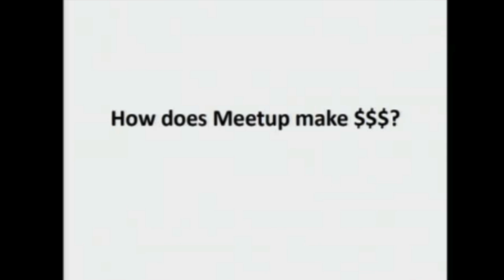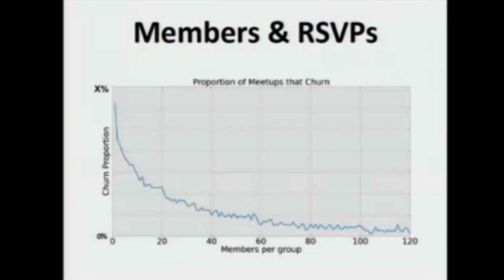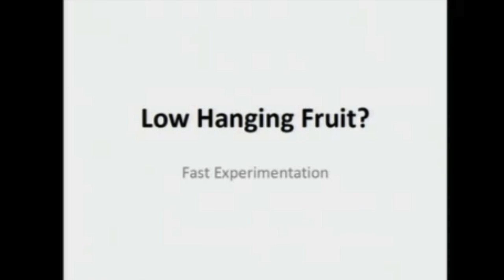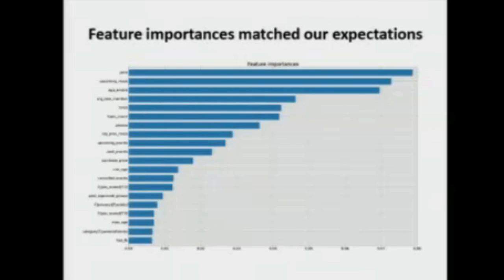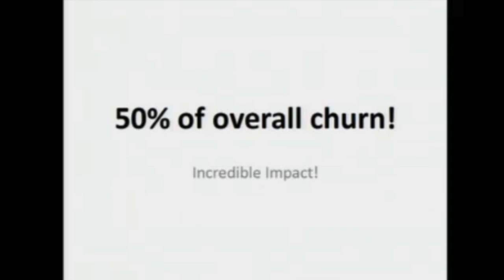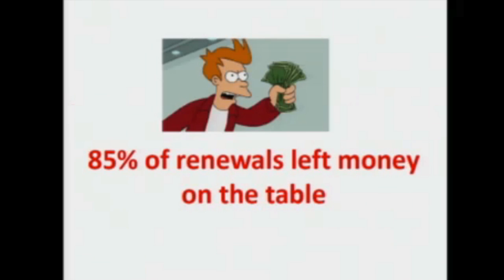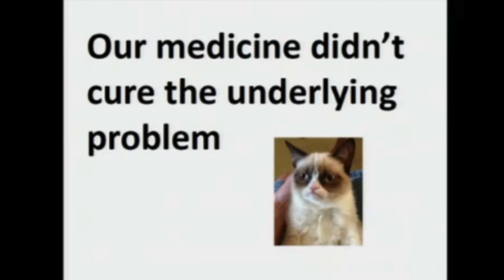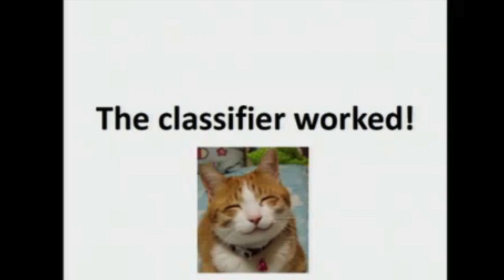Chris Halpert, Meetup.com (DG'13)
Chris is a data analyst at Meetup.com, where he uses Python for data exploration and predictive modeling. He received his BA from Washington University in St. Louis in statistics and economics. He organizes a data Meetup in NYC: nydatameetup.com